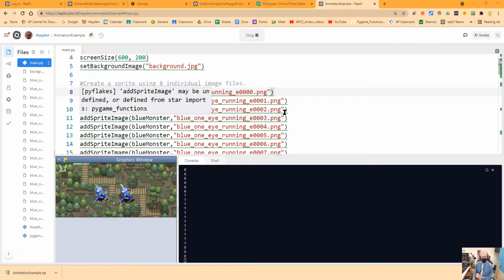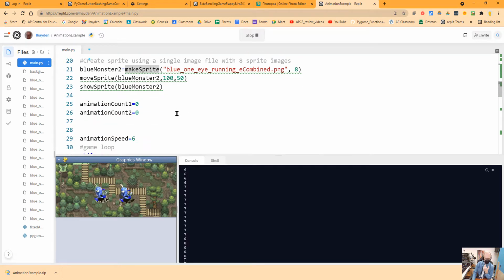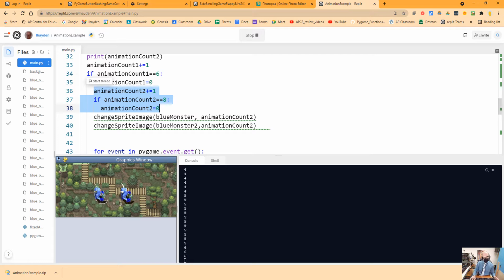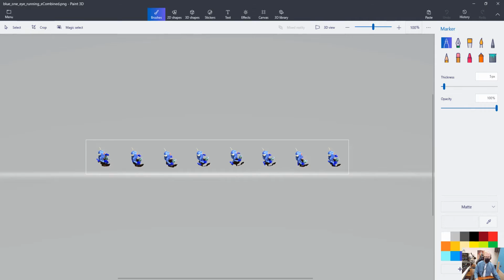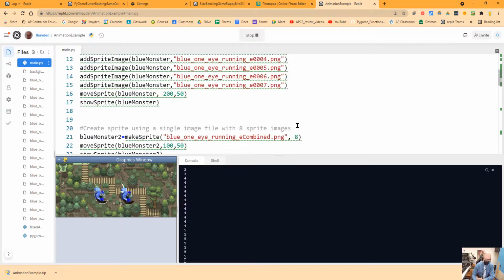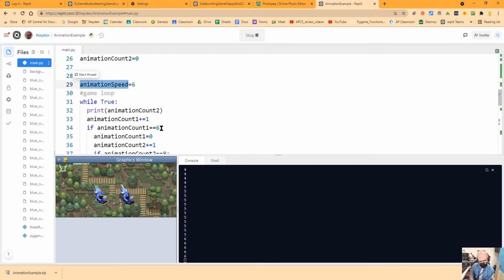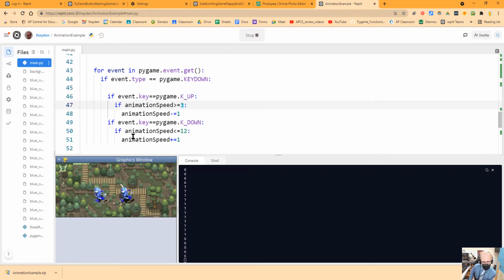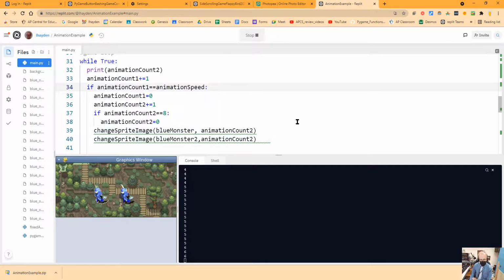02 animating a sprite